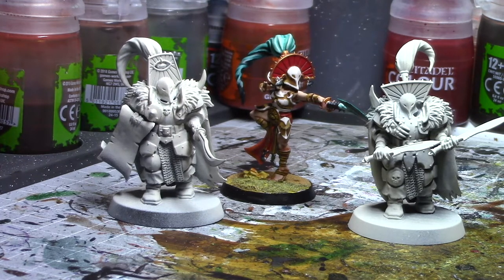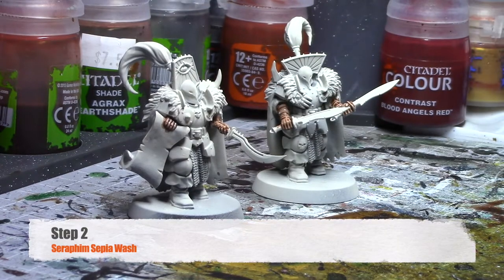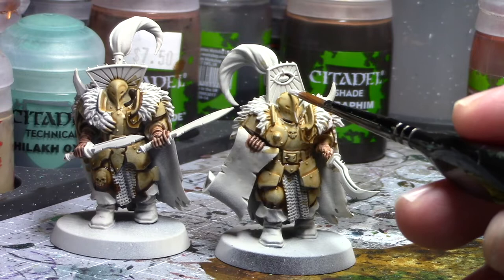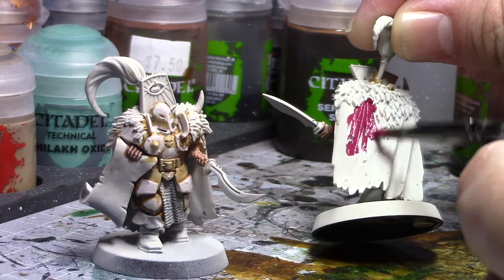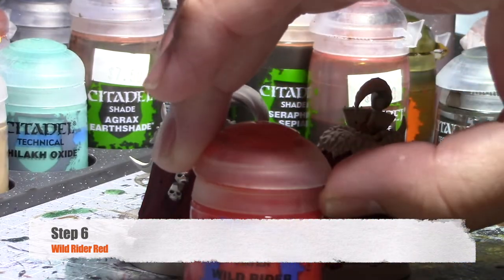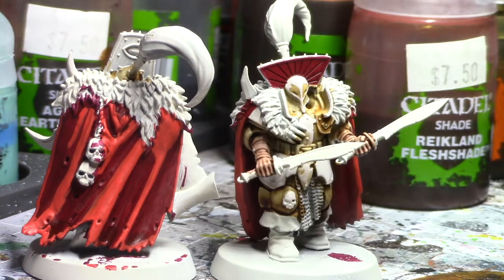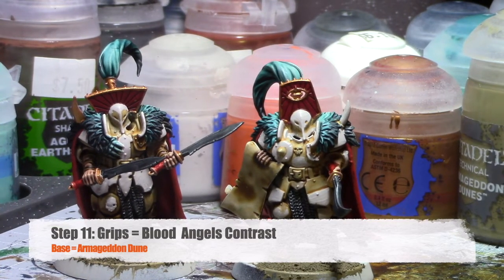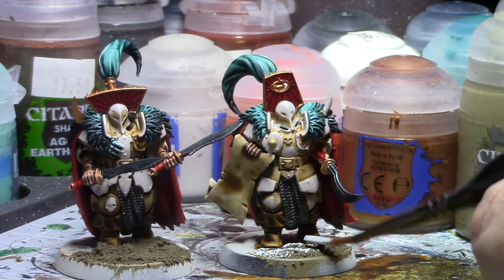Parental Painting Project: Cypher Lords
In this video we'll be going over how to paint the Cypher Lords in the Nap Hammer Eyes of the Kosmos color scheme. Names of paints used are in the video.